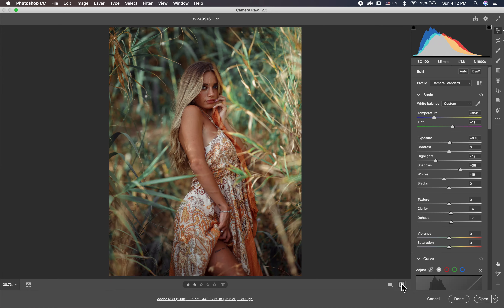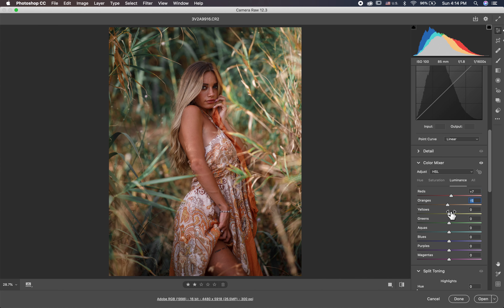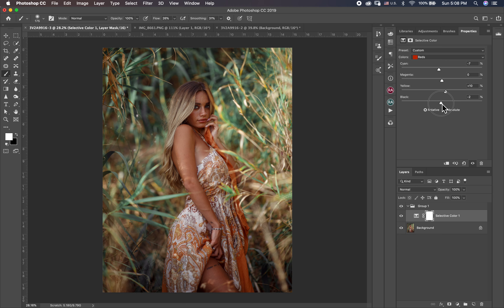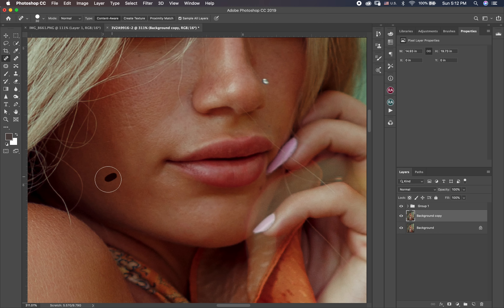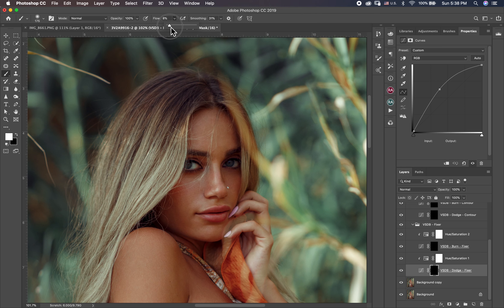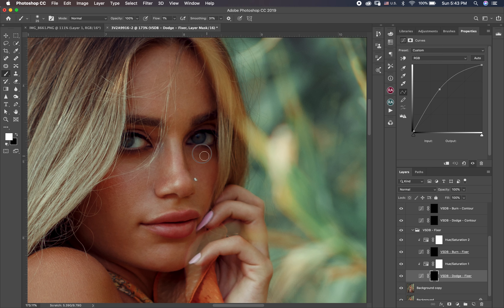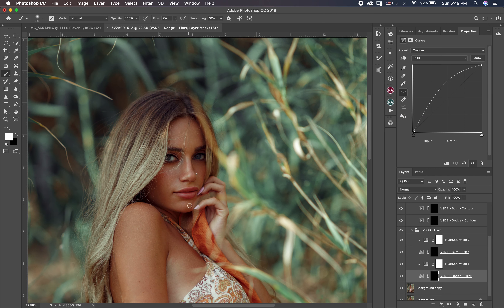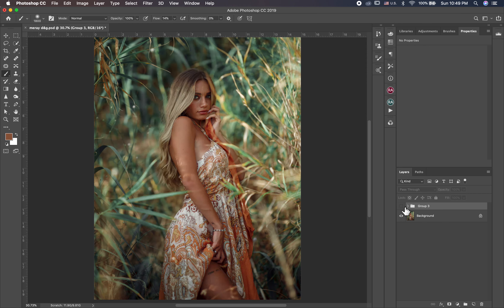Portrait Retouch From Start To Finish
In this video i retouch this photo and color grade from start to finish